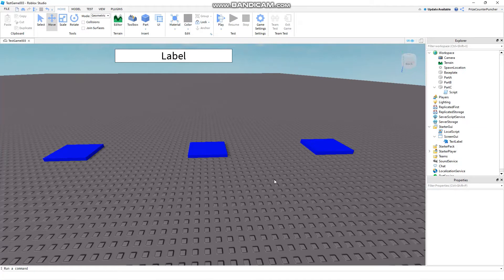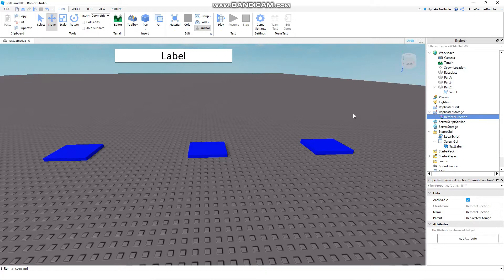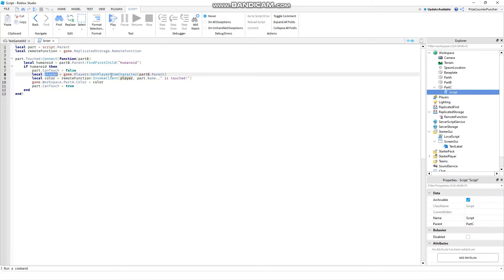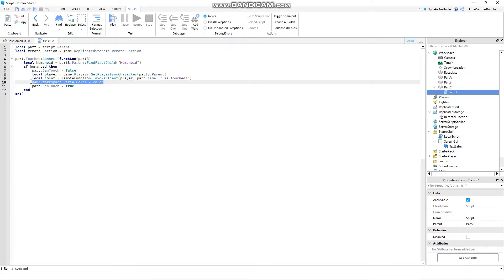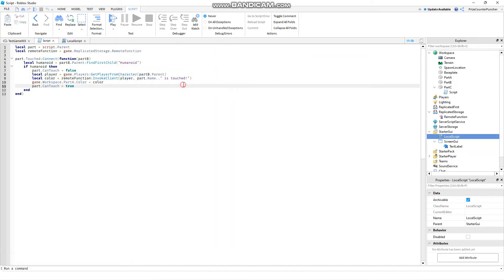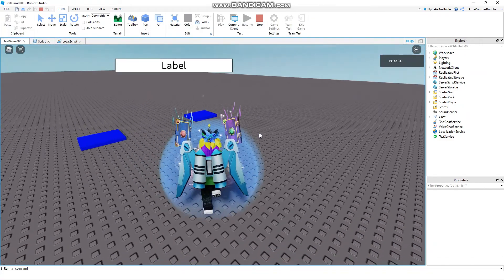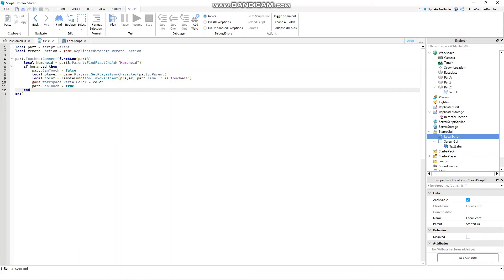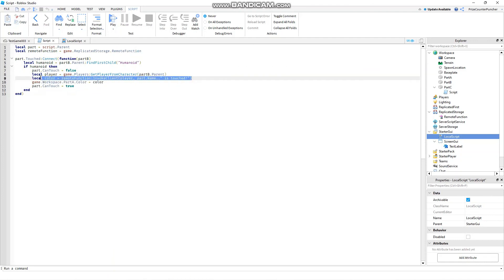Server to Client Remote Functions in Roblox (Roblox Studio Tutorial Beginners Series) (B014)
In this Roblox scripting scripts tutorial, you will learn how to use server to client remote functions (RemoteFunction) in Roblox.  You will learn how to create a remote function.  You will learn how to invoke a client with a remote function from the server side using InvokeClient().  You will learn how to bind the invoked client remote function to a local function with OnClientInvoke.  You will learn how to create a random color using Color3.new().

By PrizeCP Roblox Studio Tutorial for Beginners Series